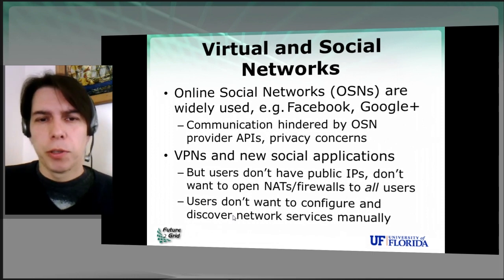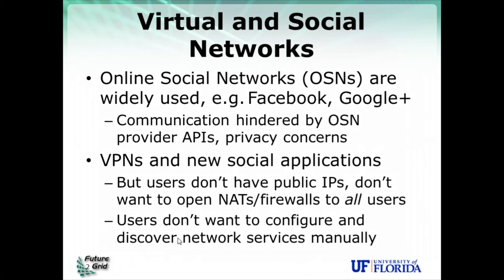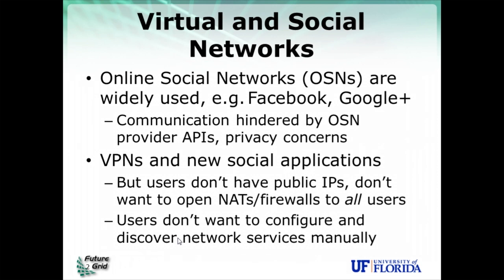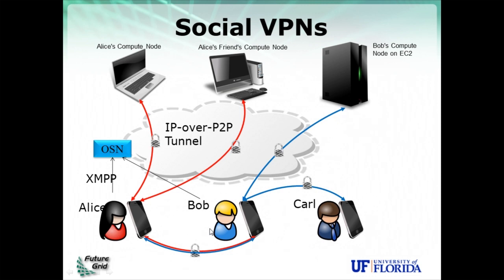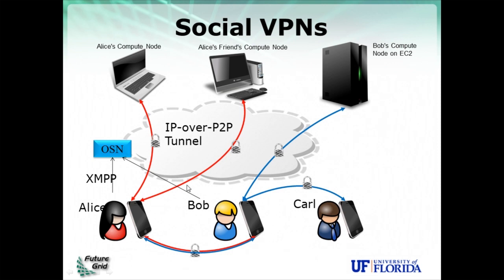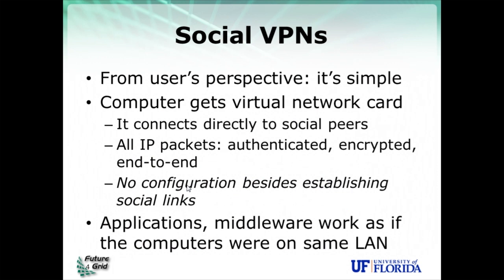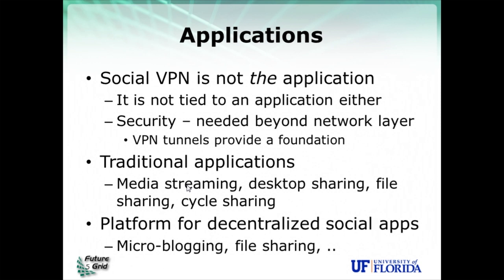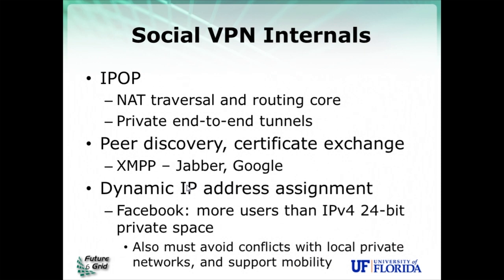FutureGrid MOOC: IPOP Unit 10: IPOP Application: SocialVPN 1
Prof. Renato Figueiredo presents an example application of IPOP in private virtual networks for Internet end-users: SocialVPN.